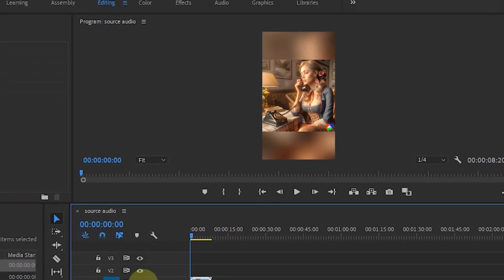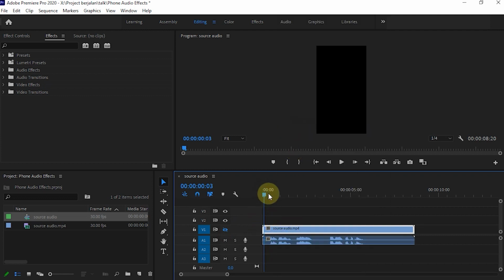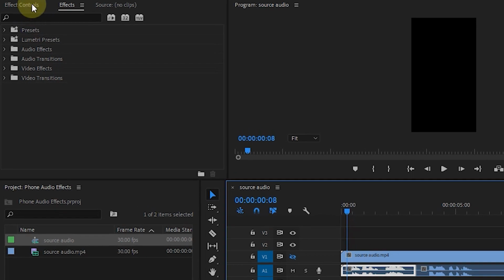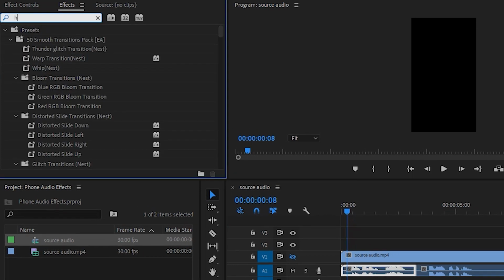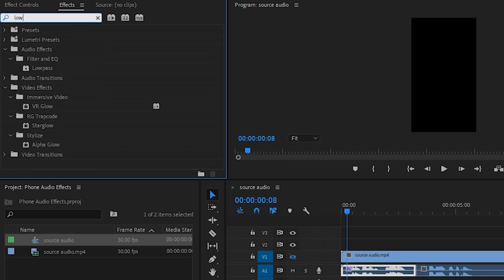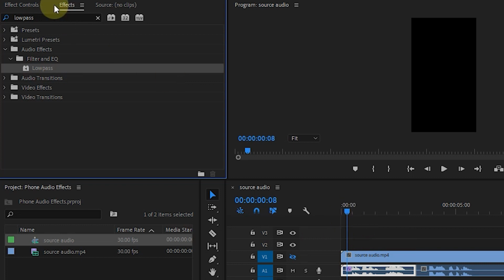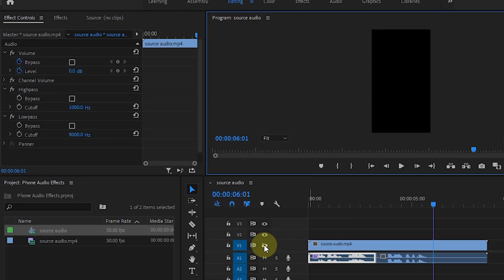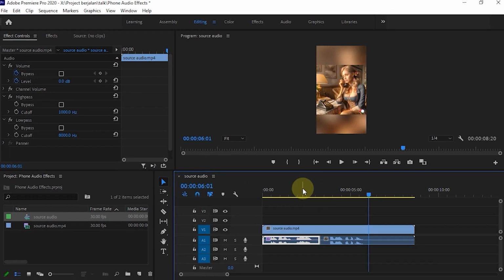How to Make Audio Voice Sound Like It's on the Phone | Premiere Pro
In this video, I will tell you an easy way to create audio effects such as voice on the phone using Premiere Pro. Here I have inserted a video clip and audio. I will hide the video part so that the video playback does not stutter.

Because I want to do audio editing for the initial conversation, I need to unlink the audio, and then split the audio file by pressing Control + K. Go to the Effects panel. Search for the Highpass effect. Drag and drop the effect onto the audio file that you want to add an effect to. After that, look for the Lowpass effect. Drag and drop the effect again.

Next step, go to the Effect Controls panel. On the Cutoff in the Highpass effect, I changed the value to 1000 Hertz. And on Cutoff in the Lowpass effect, I changed it to 8000 Hertz. And the result will be like this. And see you in another tutorial.